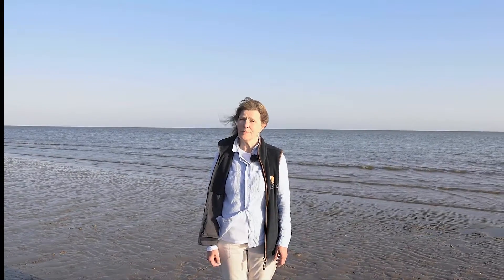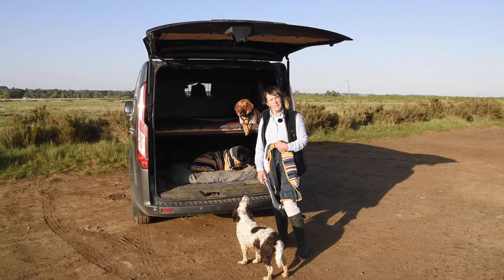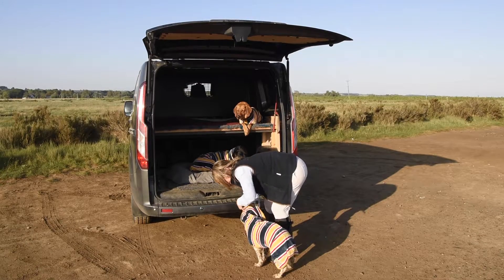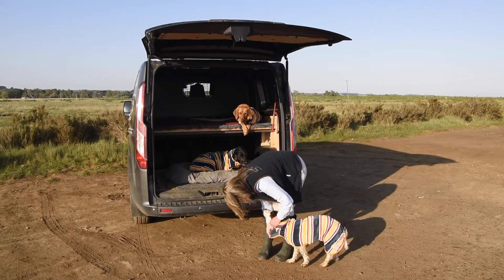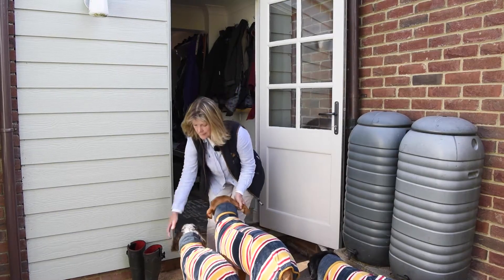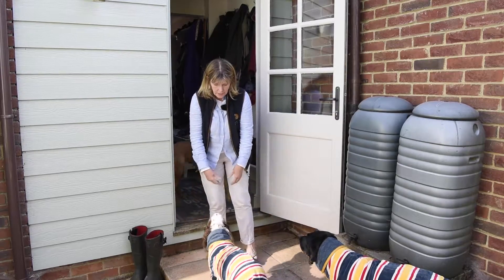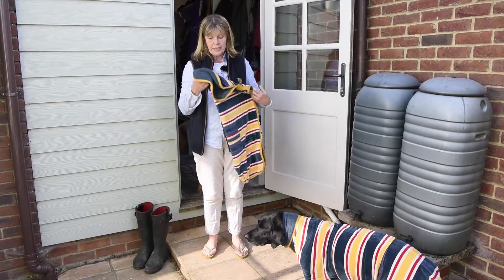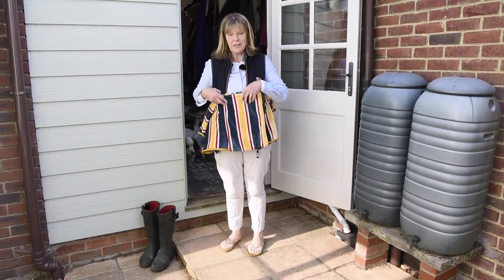Ruff and Tumble founder Alison Priestley demonstrates our famous Dog Drying Coats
Alison Priestley shows us where and how Ruff and Tumble all began along with demonstrating just how effective our famous double thickness cotton towelling Dog Drying Coats are.